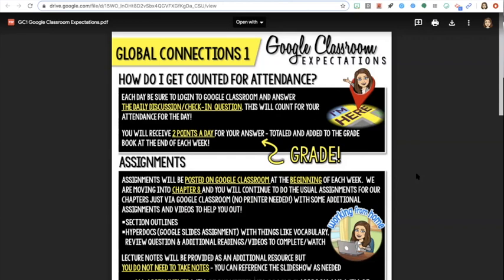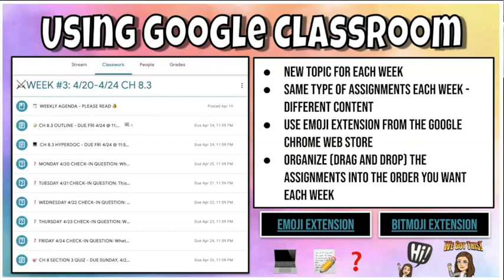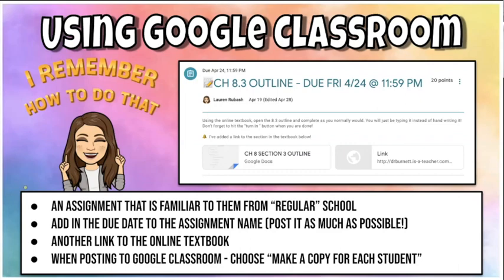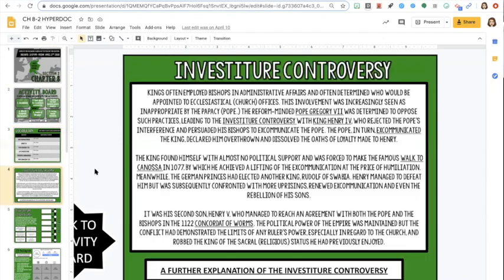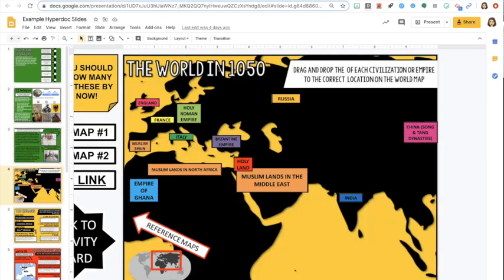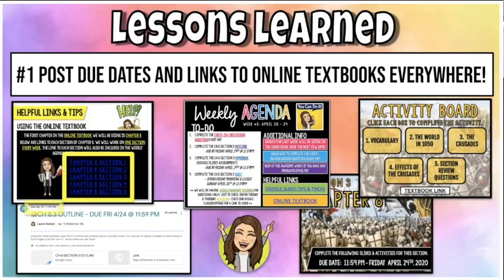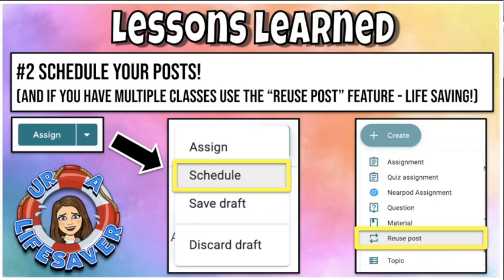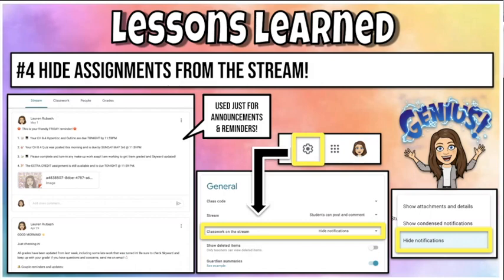Using G Suites to Create an Organized and Engaging Virtual Learning Experience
Presenter: Lauren Rubash (9th grade World History)
District: Gateway

Technology Focus: Google Classroom, Google Slides, and Google
Grade Focus: K-12

Description: During school closures I have used G suites to create learning opportunities for my students. This session will explore using Google Classroom, Hyperdocs (using Google Slides) and Google Extensions to help keep my virtual classroom organized, create engaging activities and continue to build relationships with my students.